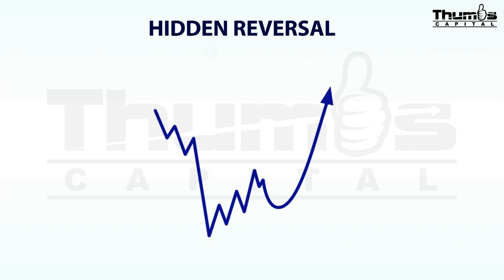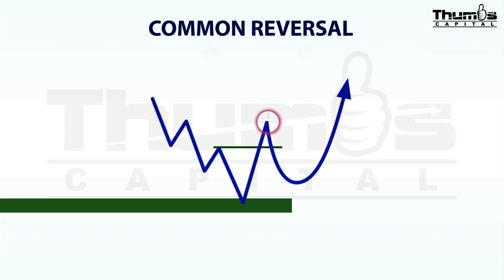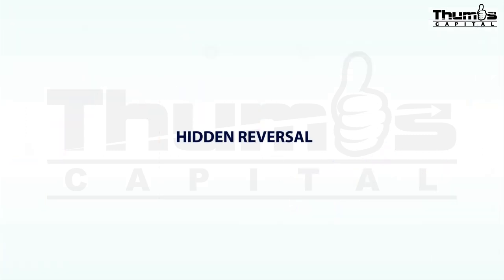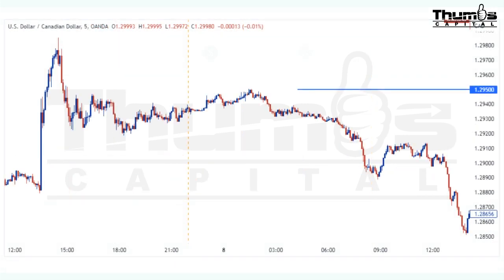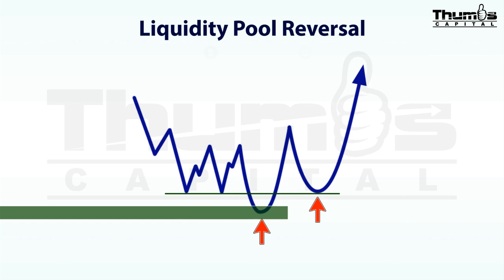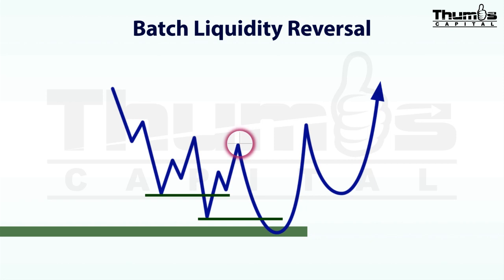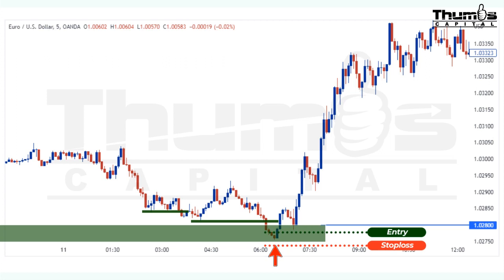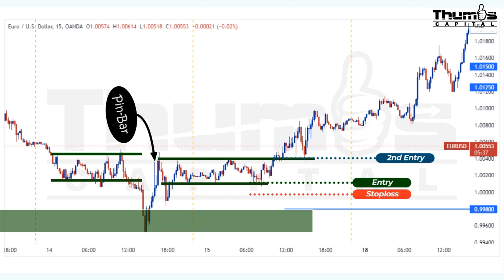The Only Reversal Patterns you need to make millions | Powerful Forex Price Action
Any technical Forex trading strategies used by retail forex traders that doesn't include trade entry timing system will most likely FAIL. Entry confirmation is a very important part of a forex trading strategy. It helps reduce risk and increase profit potential i.e Risk to Reward Ratio.

In this video, you will learn about our 5 ultimate reversal price action setups that will help you catch 99% of price reversals in the forex market. You will also learn where to place entry and stoploss orders on each of the forex trade setups.

Our forex trading system is based on facts and institutional data. These helps us determine the direction of the market and the area where the reversal will happen. However, to open trades in a volatile market like the Forex market, we need to time our entry using technical analysis that are based on smart trading concepts.

Watch, Enjoy and Learn.